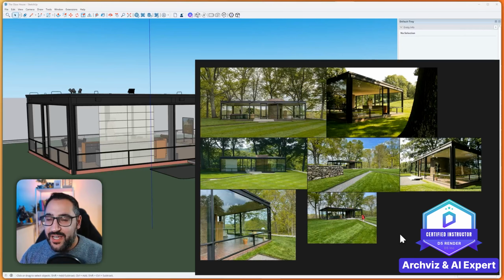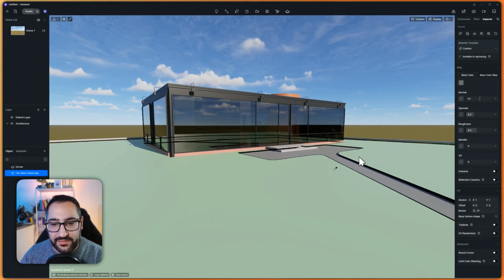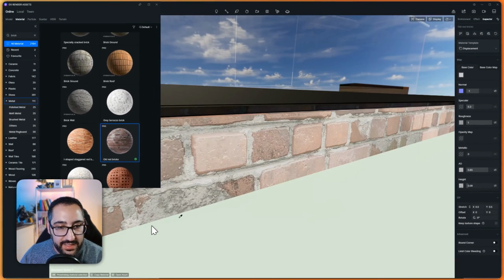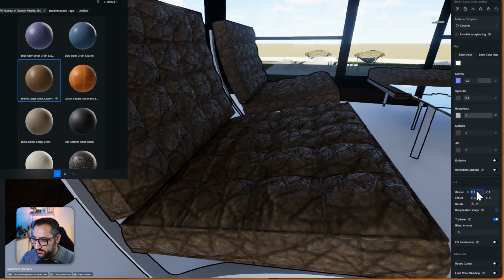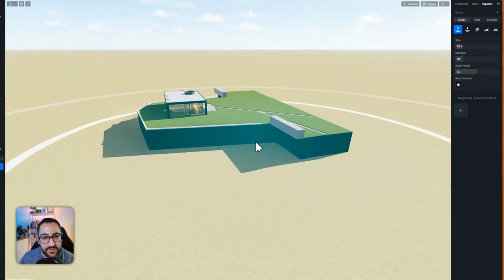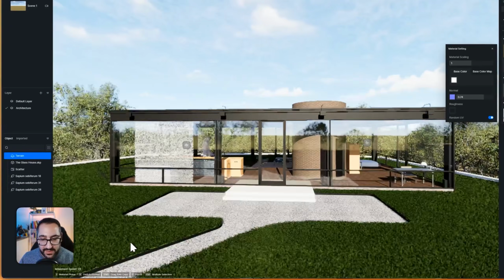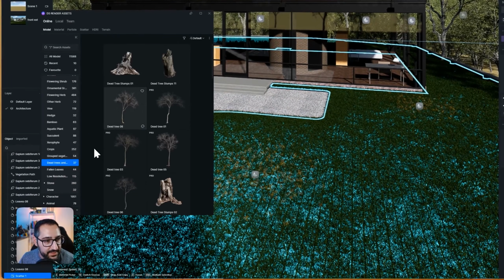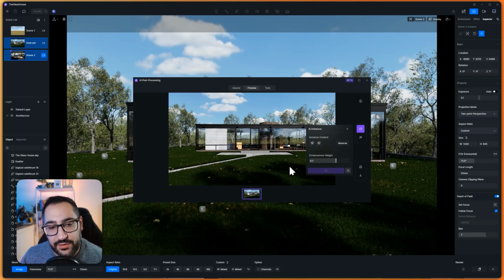Learn D5 Render in 1 Hour, Exterior & Interiors (Step-by-Step Guide)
I’ll show you how to create stunning exterior and interior renders using The Glass House as our example. Whether you're new to D5 Render or looking to sharpen your skills, this tutorial covers everything you need to know:
-Navigation & UI
-Importing models
-Applying and tweaking materials
-Creating a realistic landscape
-Setting up cameras for perfect shots
-Exporting your render
-Enhancing with AI-powered post-production tools
By the end of this tutorial, you’ll have the skills to create photorealistic renders with ease. No prior experience required!

🕒 Chapters:
00:00 Introduction
01:20 D5 Settings / Shortcuts
05:49 Learning About Materials
25:40 Building An Environment
35:44 Setting Up The Shots
42:56 Render Time
47:25 AI Enhancer
48:29 Final Thoughts